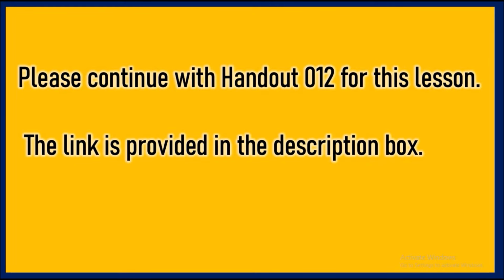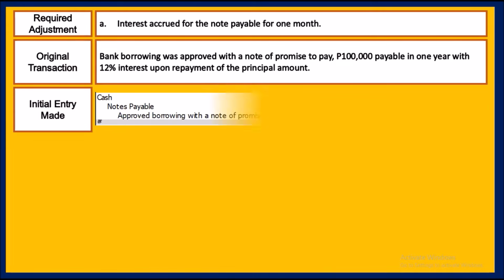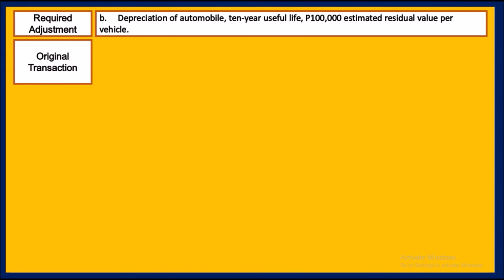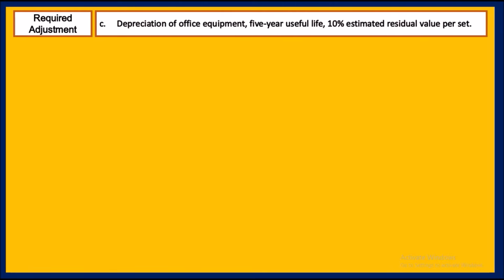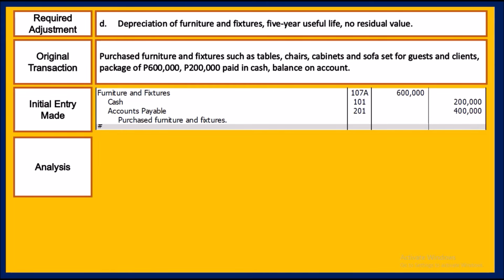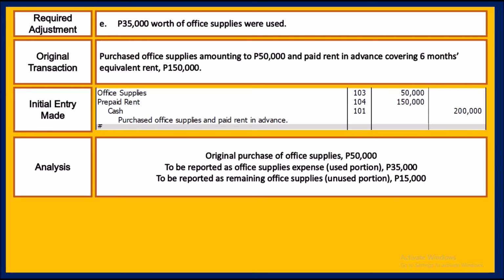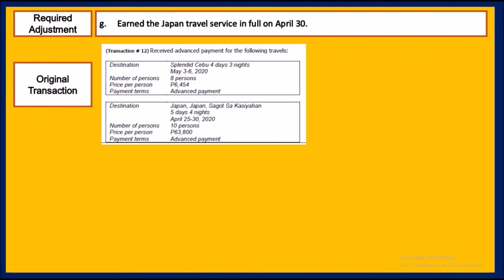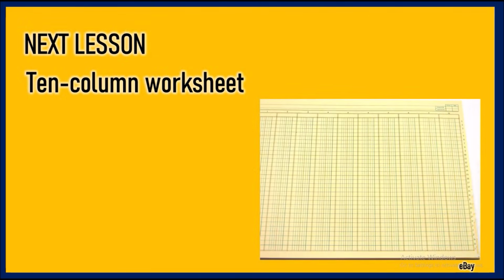Lesson 022 - Adjusting Entries 6: Adjusting Entries for the Sample Problem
Lesson 022
Adjusting Entries 6: Adjusting Entries for the Sample Problem

For speakership invites, please do not hesitate to shoot an email at